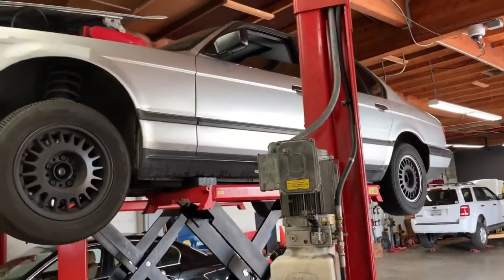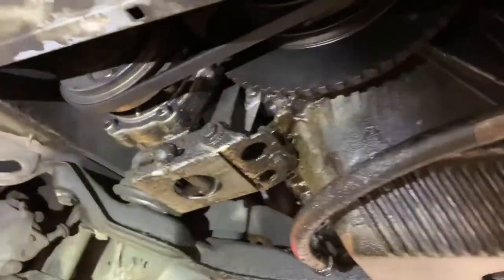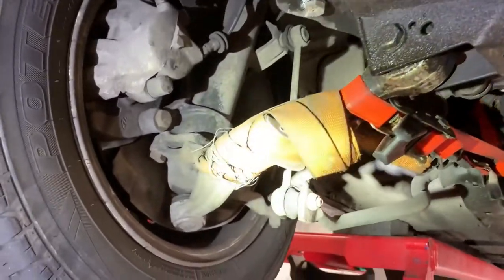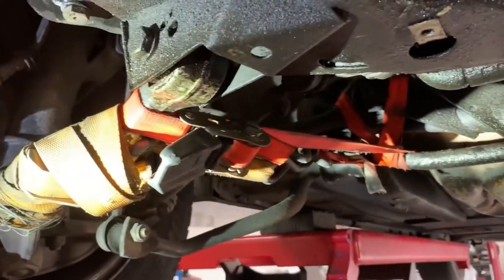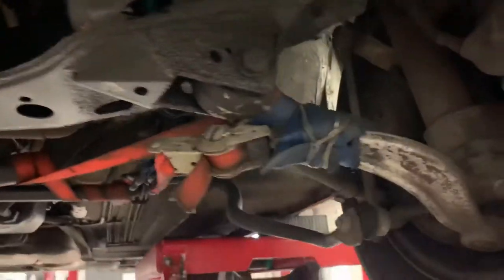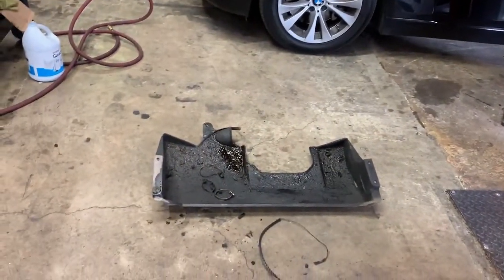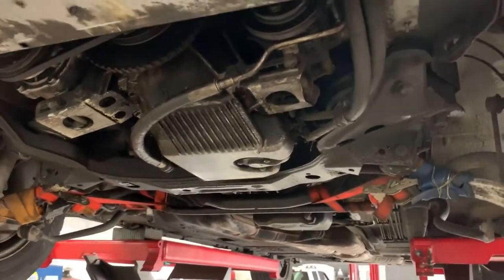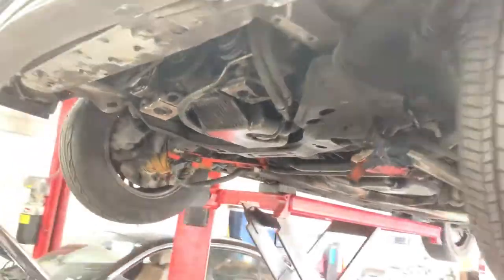528 BMW at Christensen Performance in Ventura for noise inspection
Why is it so important to have your vehicle inspection, repairs and service by a professional mechanic at a service and repair shop. You should never consider buying a car without a thorough inspection before you buy. This car was about to be put "for sale by owner" when we found the serious problem with the suspension. The sway bar, the control arms, the stabilizer links and struts where being held with tie straps. A dangerous condition indeed. Specially at freeway speeds. In the video you can see both front tires are a mismatch and the one on the driver side is fairly new. More than likely the old one wore out prematurely due to the faulty suspension. In short, never buy a used car unless it has been properly inspected. Have a used vehicle pre purchase inspection before you buy the car.